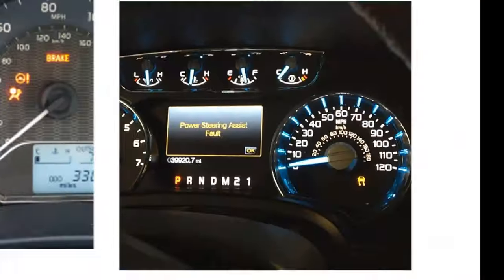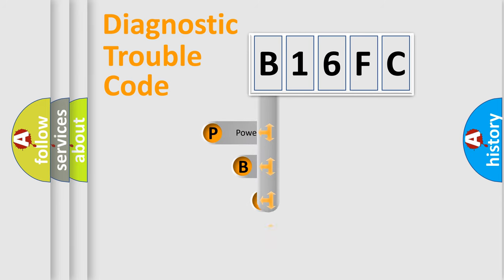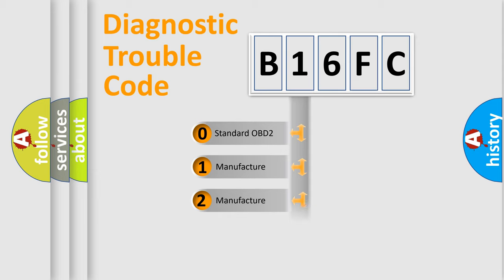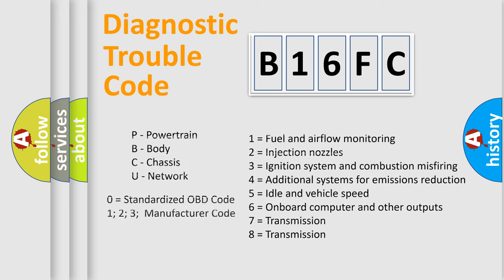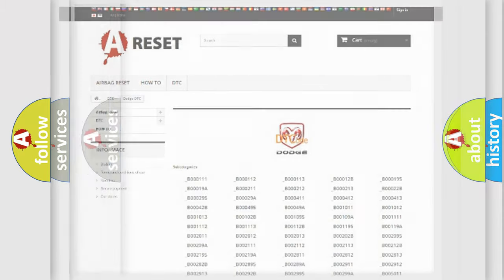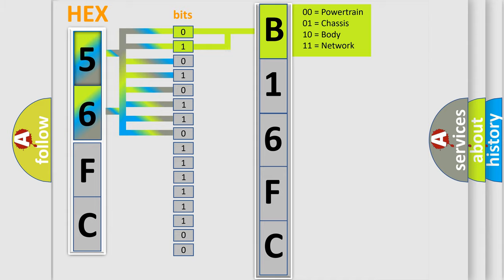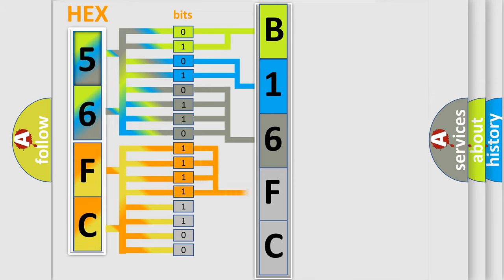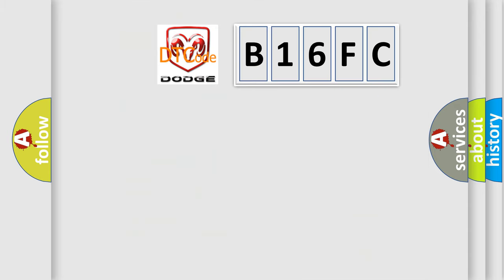DTC Dodge B16FC Short Explanation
Contents:
0:21 Basic DTC analysis according to OBD2 protocol standard.
1:48 Insight into programming
2:58 A diagnostically understandable description of the Diagnostic Trouble Code
3:05 Basic error definition

Make:
Dodge
Code:
B16FC
Definition:
Wakeup Control
Diagnosis: